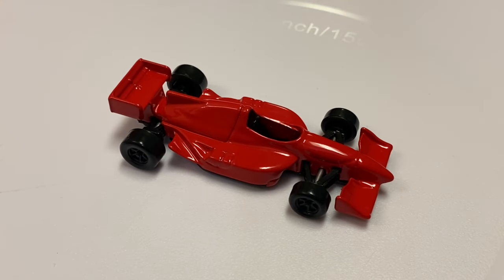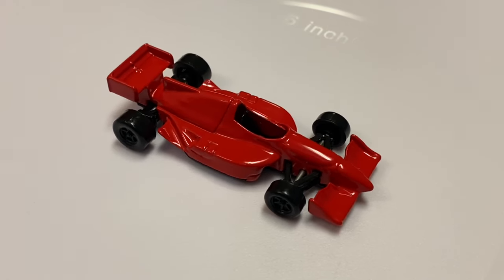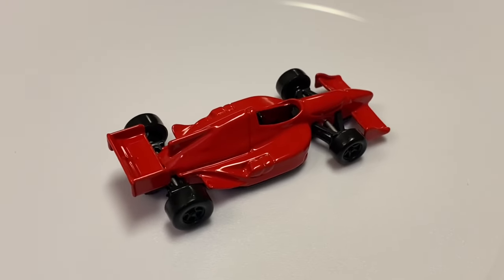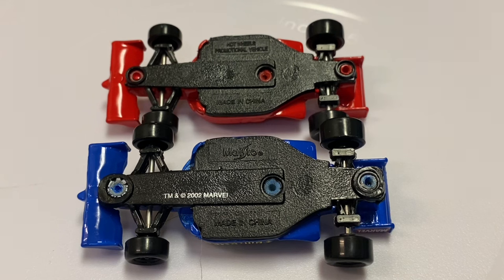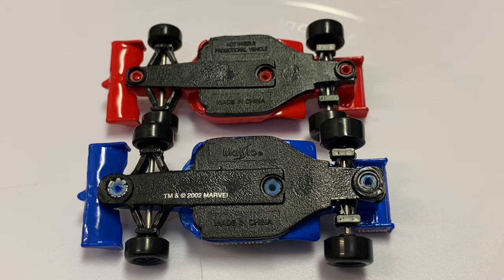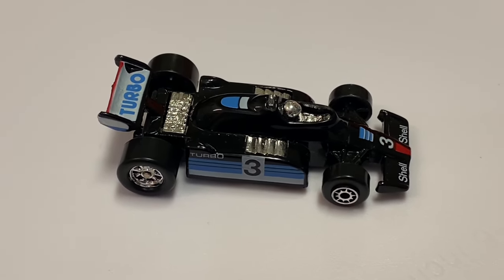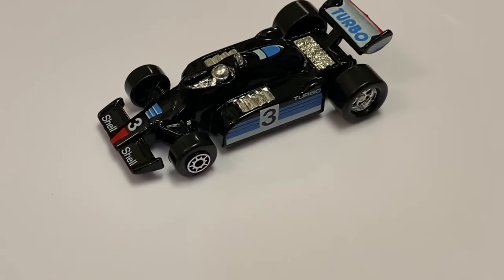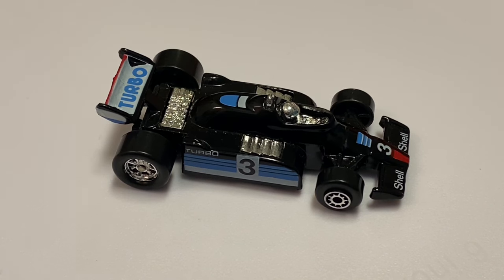Hot Wheels 2001 Red Rooster Promotion Review!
What’s up y’all! I’m bringing to you a showcase of the Hot Wheels Red Rooster promotion from 2001.

Formula 1A = Open Wheel Racer / Indycar
Formula 1B = Formula
Mercedes CLK-GTR = Mercedes-Benz CLK-GTR Street Version
“Hot Wheels” Honda S2000 = Honda S2000
1934 Ford Hot Rod = 1934 Ford Hot Rod

Big thank you to BRUCE PASCAL for providing me the Maisto 1934 Ford Hot Rod for this video.. I hope you like the Hot Wheels one I gave you in return!

My links:
Hot Wheels Wiki: JoMo4Real
DiecastGarage: JoMo